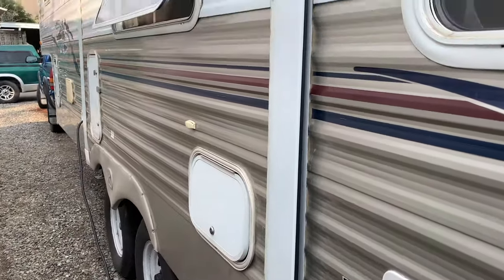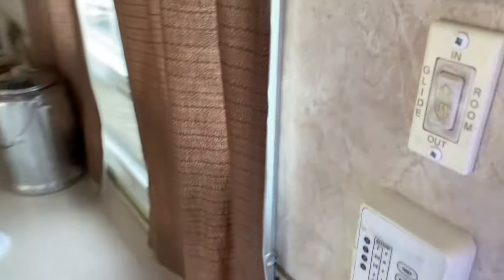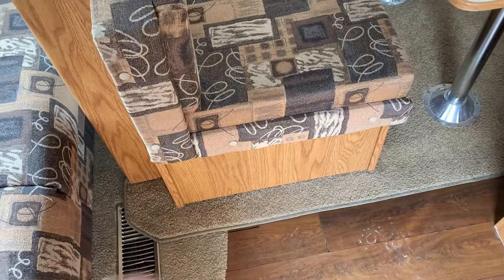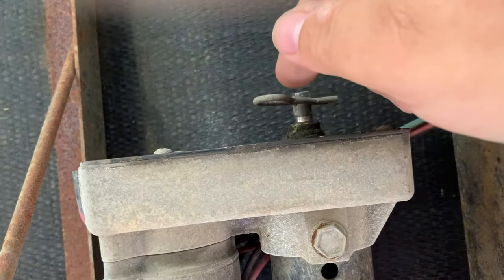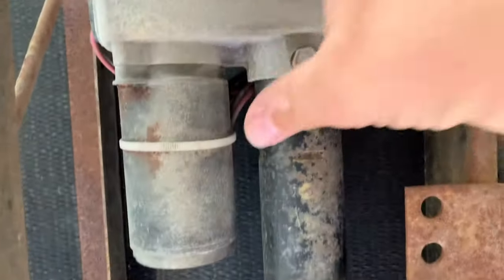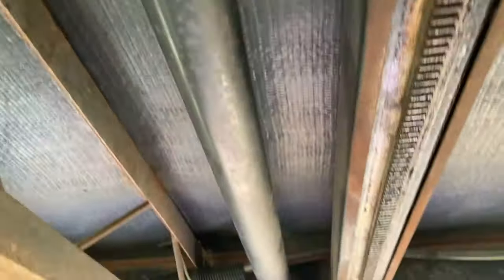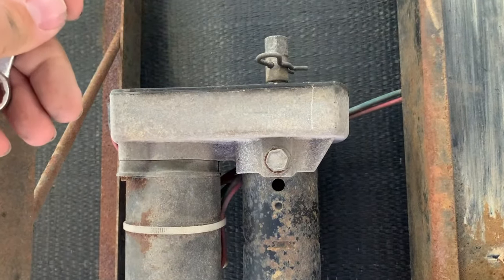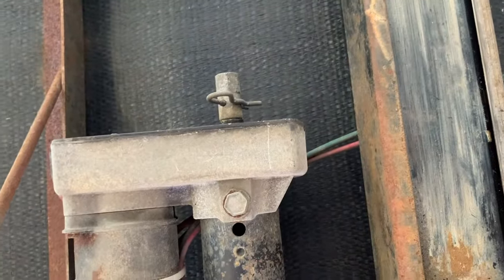RV Slide Out Not Working? Check This First!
RV Travel Trailer Slide Tip-out Not Working? Try This First!

I had a problem with an RV fifth wheel room slide out not extending and making a clicking noise so i investigated and found out there was a dead spot in the slide out gear motor. So here is my fix if this happens to you with your RV travel trailer, fifth wheel or motorhome slide.

travel trailer slide out
rv slide out adjustment
rv slide out problems
how to manually open slide out on camper
keystone rv slide out problems
rv slide out problems clicking noise
rv slide out maintenance
rv slide out won't come in
rv slide out won't retract
my rv slide out won't work
rv slide won't go out
trailer slide out problems
trailer slide out adjustment
rv slide not working
rv slide not retracting
rv slide out not working
power gear slide out troubleshooting
rv slide out lubrication
rv slide out manual operation
rv slide goes out but not in
camper slide out manual override
keystone rv slide out adjustment
power gear slide out adjustments
rv cable slide out problems
camper slide out not working
lippert slide-out manual override
forest river slide out problems
slide out repair
rv hydraulic slide out problems
fifth wheel slide stuck
5th wheel slide out not working
rv slide out fuse location
fifth wheel slide out adjustment
rv slide out popping noise
rv slide out making noise
5th wheel slide stuck